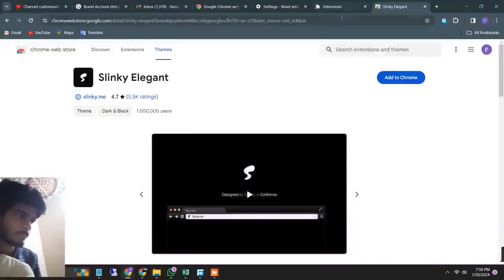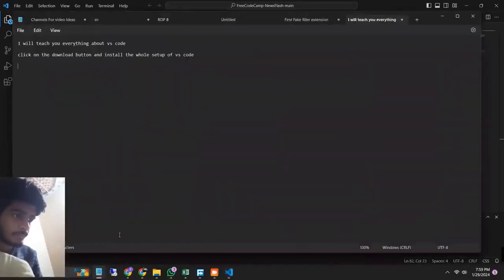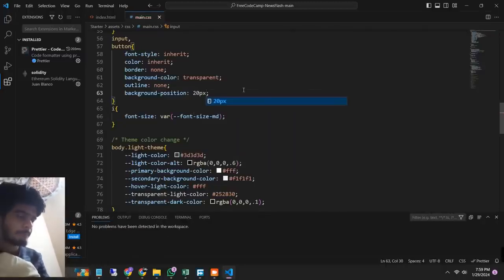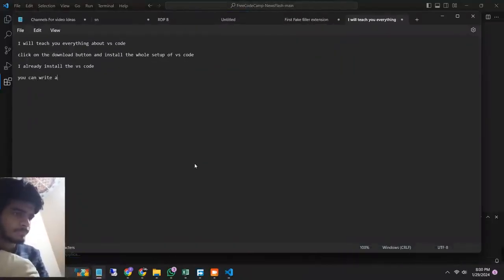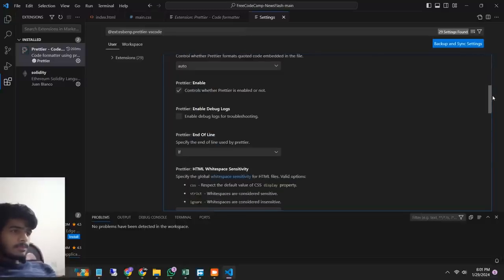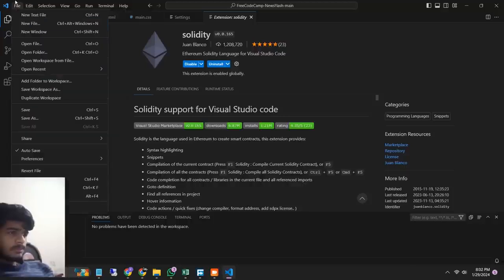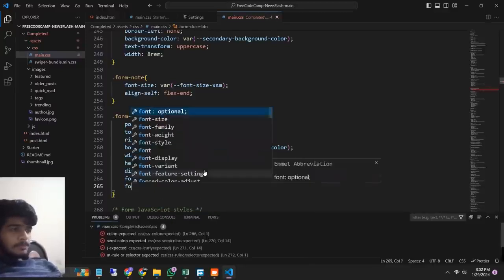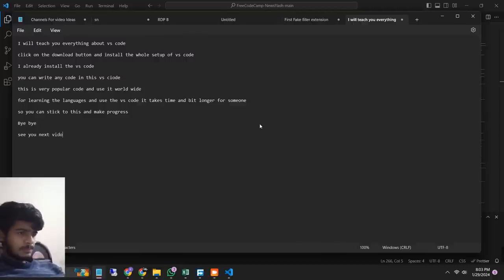How to Download and install Vs Code for Developers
you will familiar with vs code editor
this software is for programmers in which different programming languages work perfectly